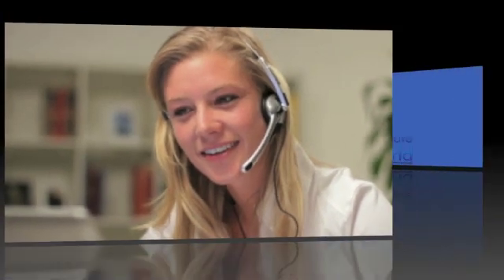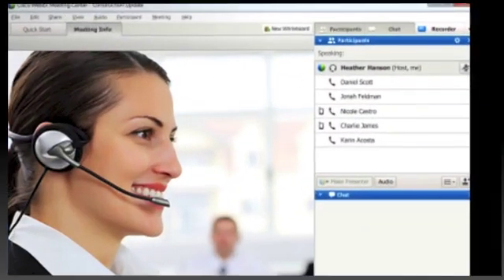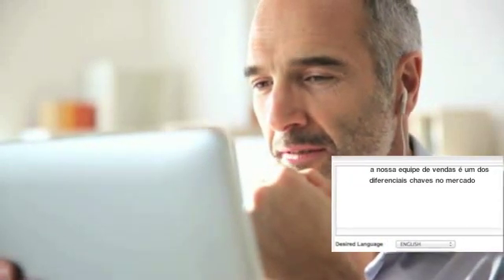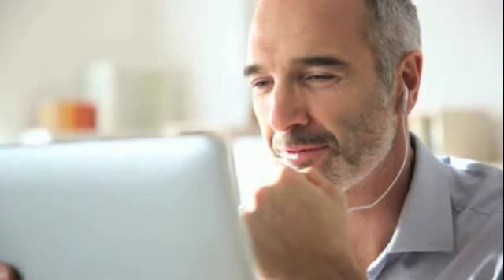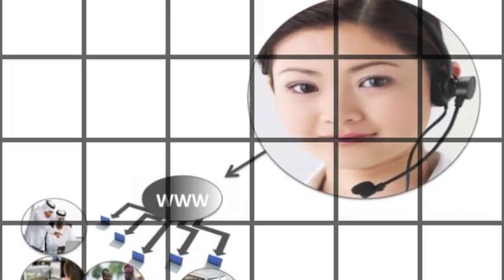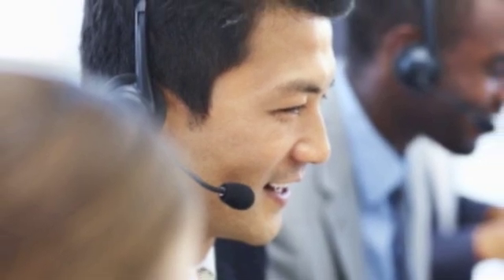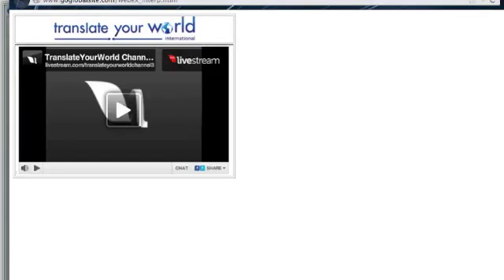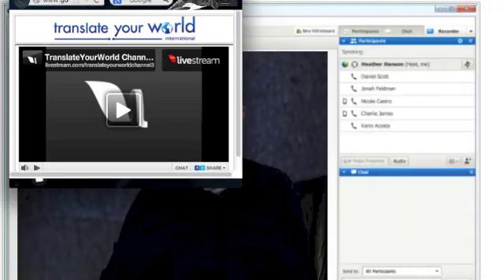Translate Your Voice Instantly As You Speak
As you speak, what you say is instantly translated in up to 78 languages.

All images, videos, and sounds in this videos are duly licensed by @International Services on behalf of its software named Translate Your World.